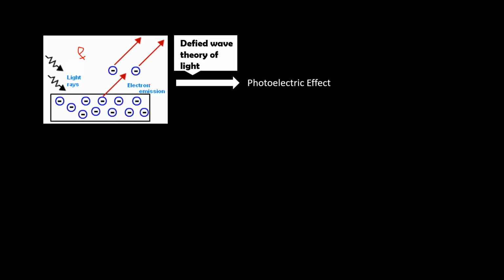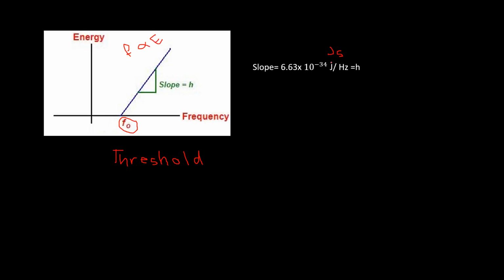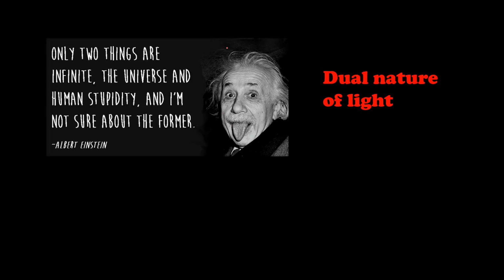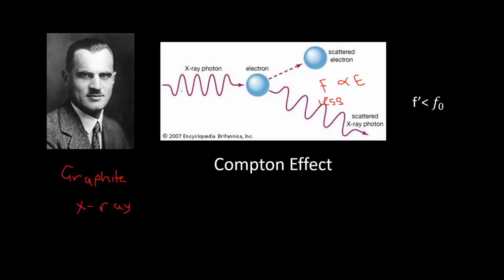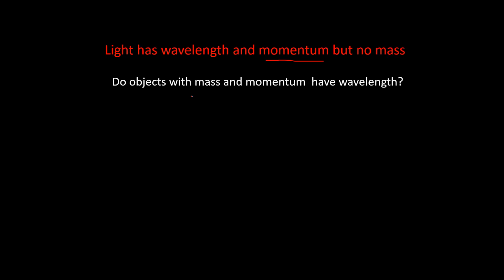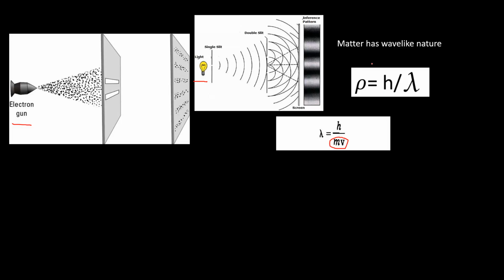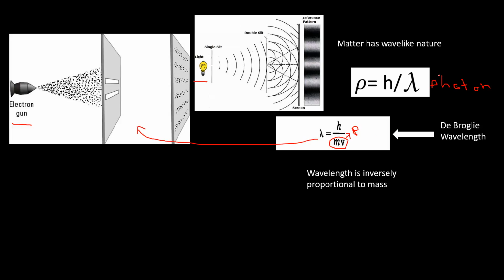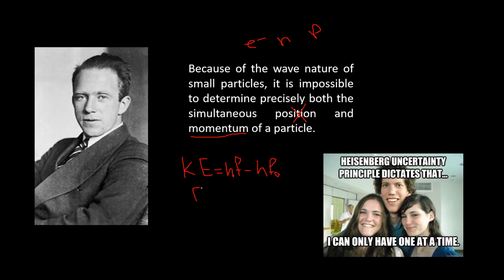Atomic Physics Part 1 Photoelectric effect, Photon Momentum, Matter Waves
AP Physics Atomic Physics Part 1